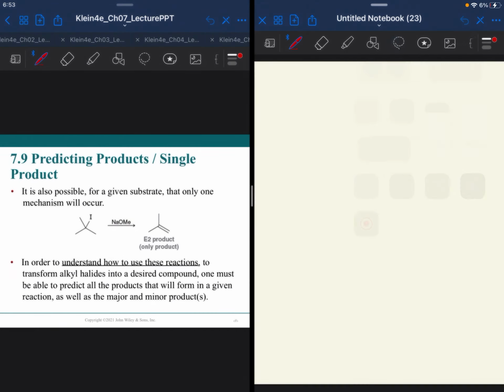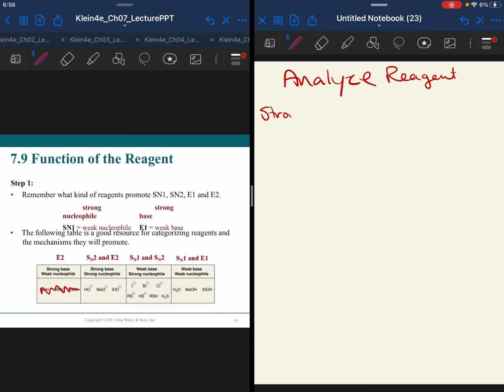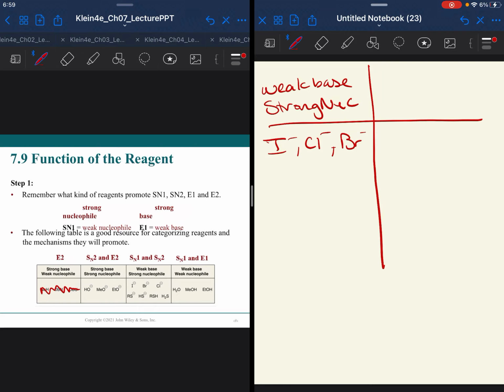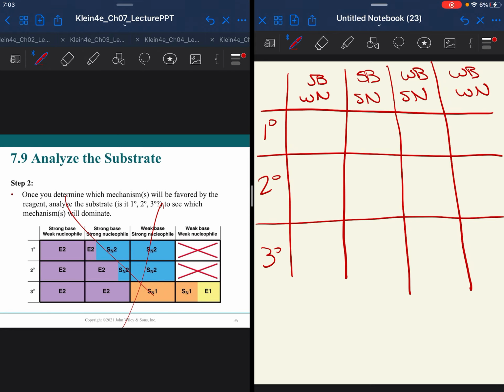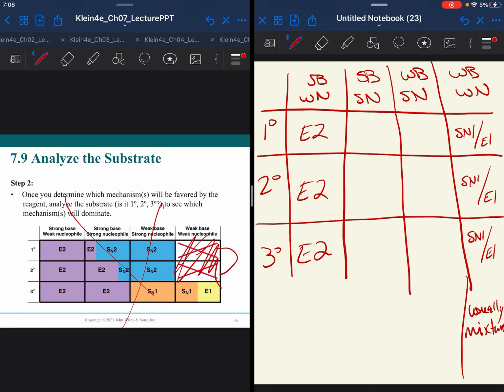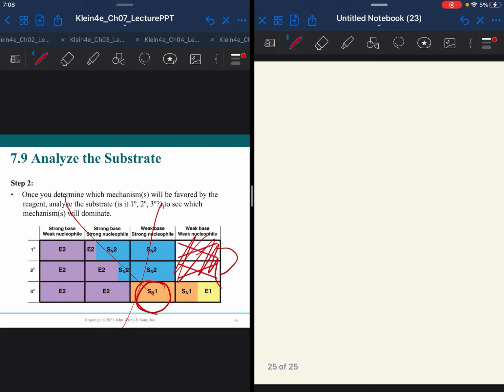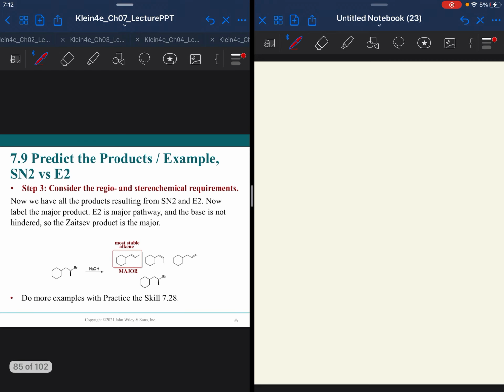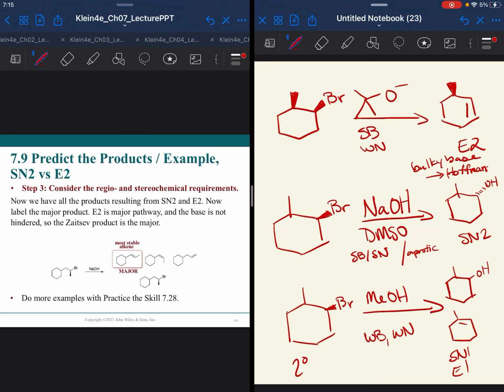Ch 7 part 5 sn1/sn2/e1/e2 putting it all together (Klein 4th edition)